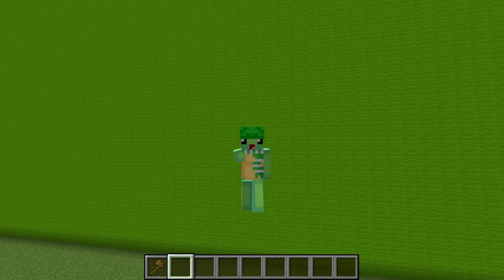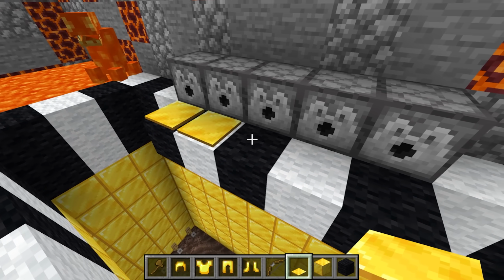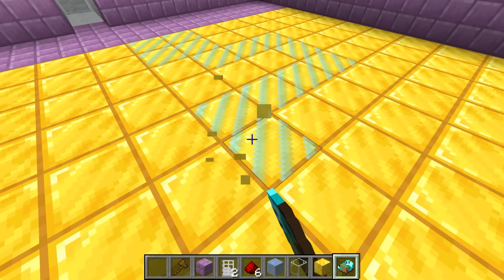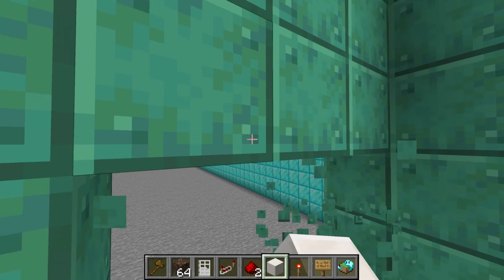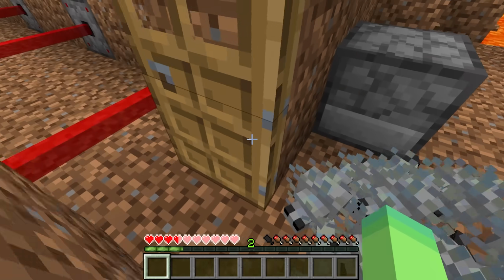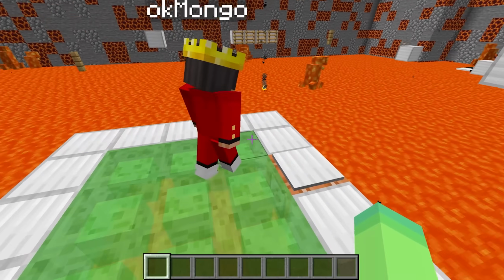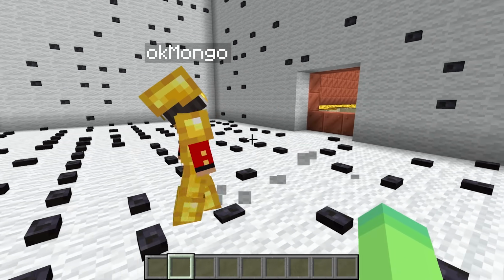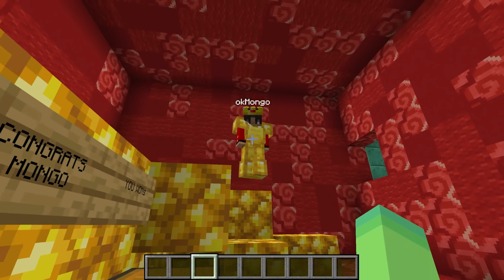Minecraft NOOB vs PRO: GIANT VOLCANO HOUSE BUILD CHALLENGE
Wudo and Mongo are competing in a GIANT VOLCANO BASE Build Challenge! They both have to build the coolest, biggest, secret volcano in Minecraft for their friend to beat! There are a ton of challenges, traps, security, and parkour along the way! Will Wudo win, or will Mongo win this modern volcano house build challenge!?

I really hope you enjoy watching this video! 💚